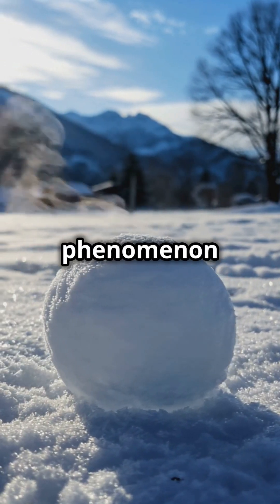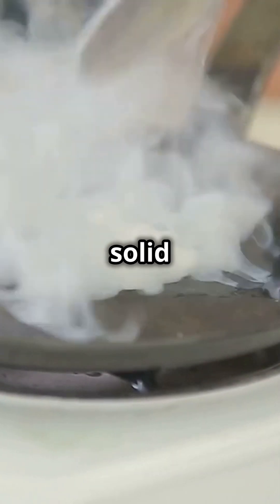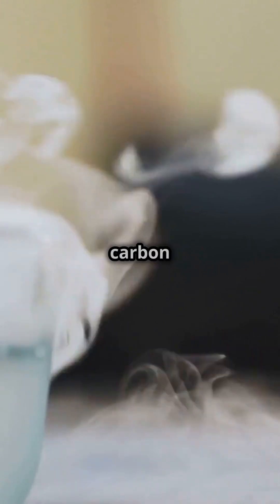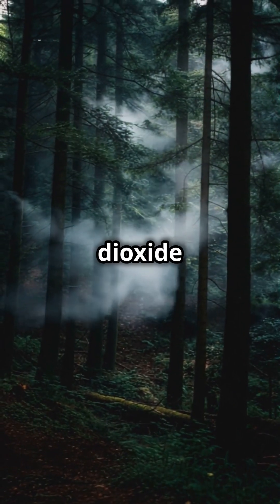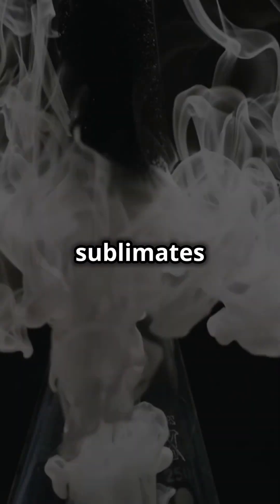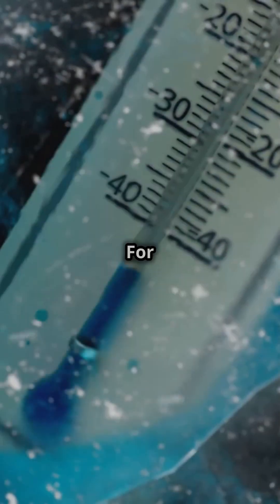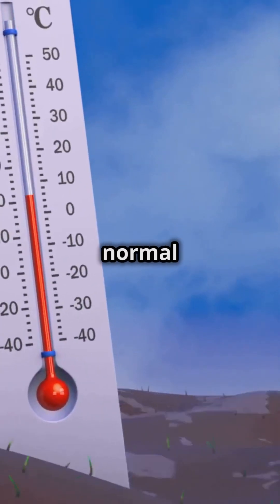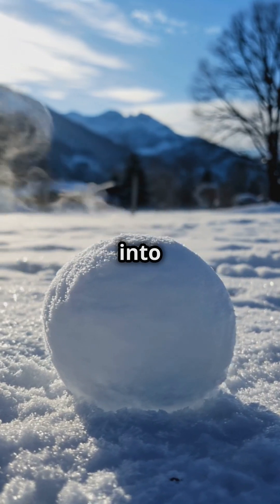Sublimation science physics ice snow experiment interestingfacts cool sublimation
We explore how substances can transition from solid to gas without becoming liquid, using dry ice as a captivating example.